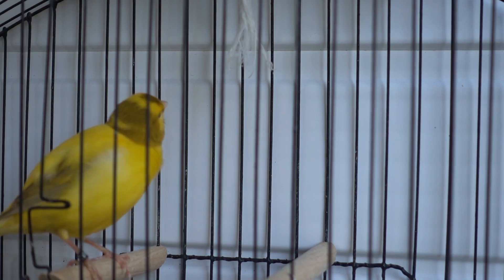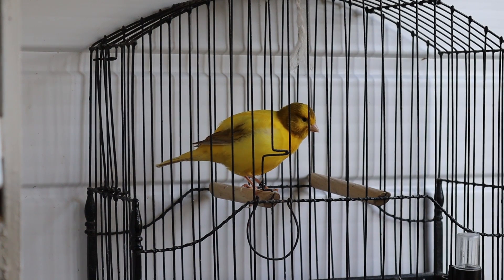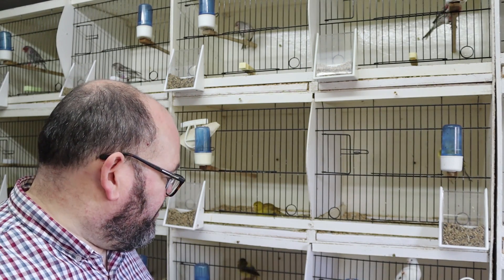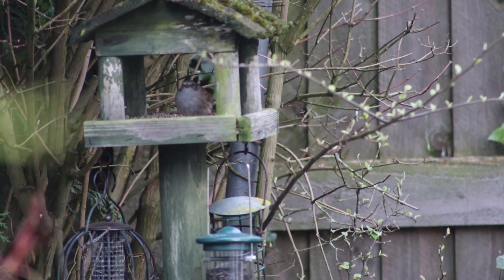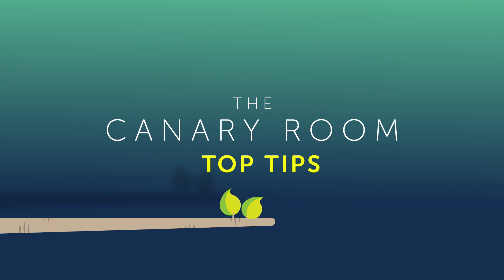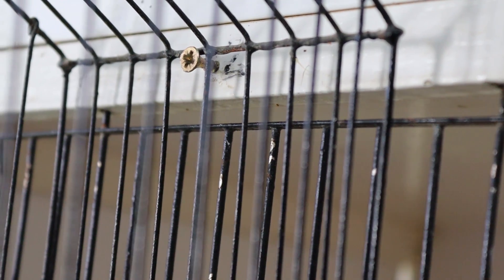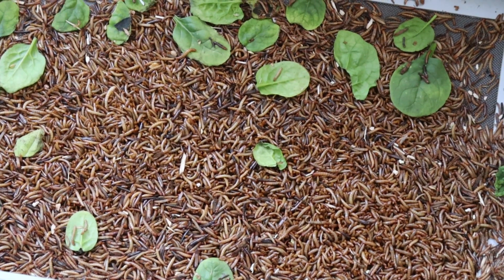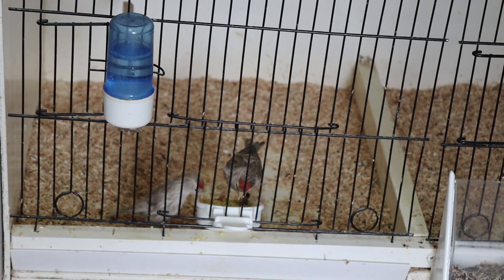The Canary Room Season 3 Episode 4 (Full Episode)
We're back in The Canary Room with show host, Matt Eld. Matt talks about the development of his cinnamon line of Fife Canaries. Packed full of top bird-keeping tips and a special visit to the Malta Cage Bird Association Show.